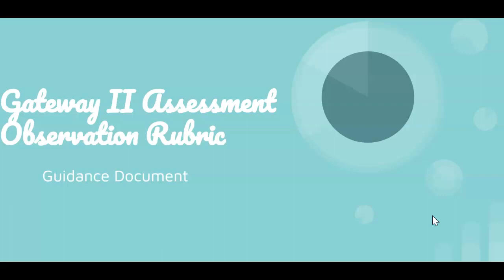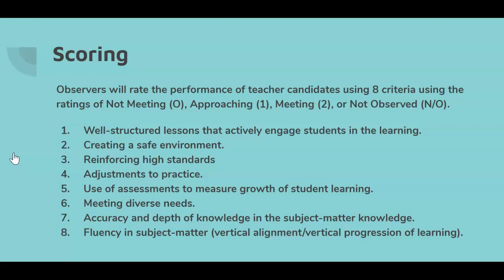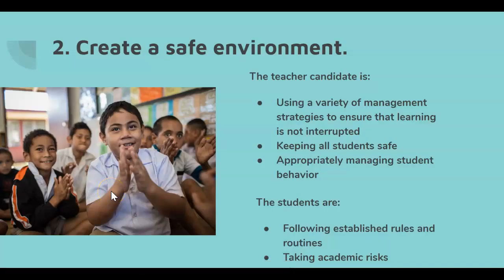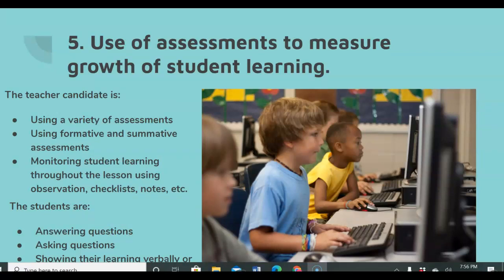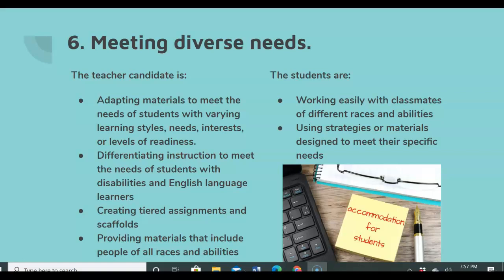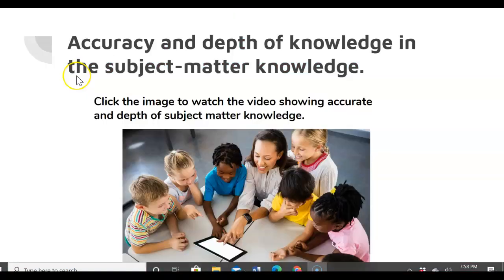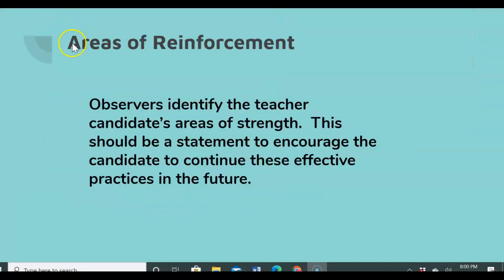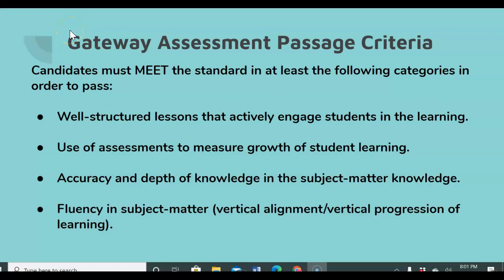Gateway II Assessment Observation Rubric Training